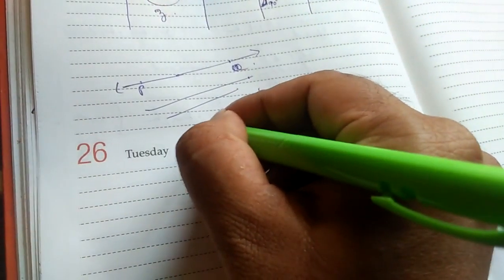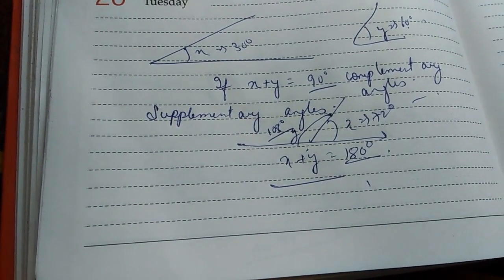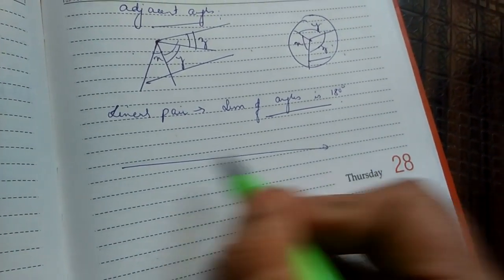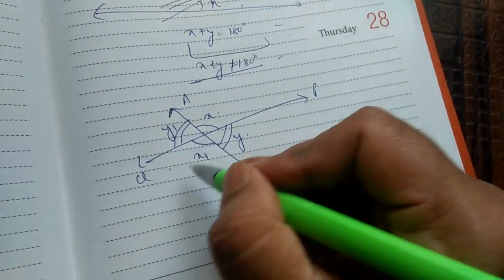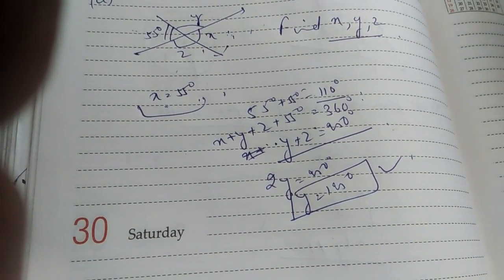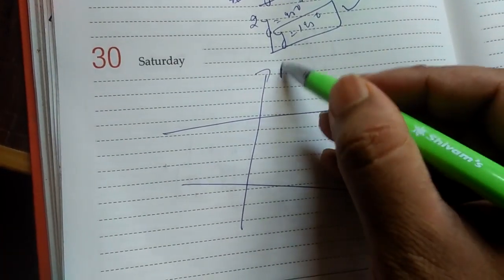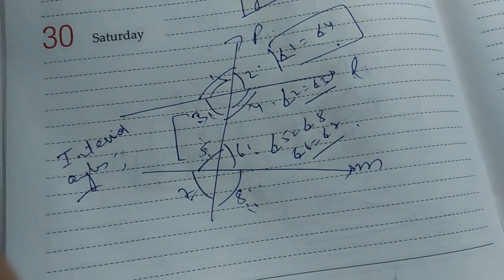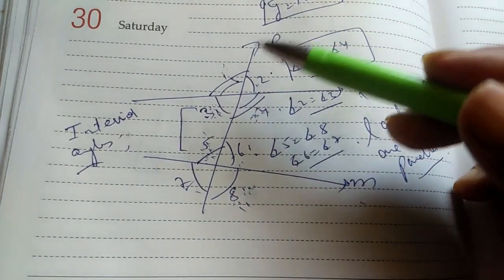Class 7 Lines and Angles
The video is on the topic of Lines and Angles. It is of Class 7 and may have few references from NCERT.